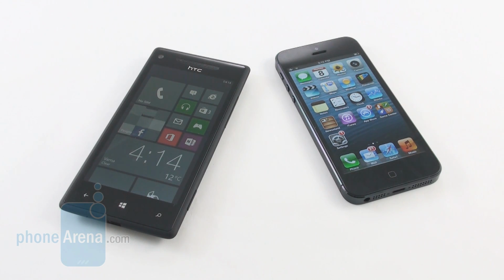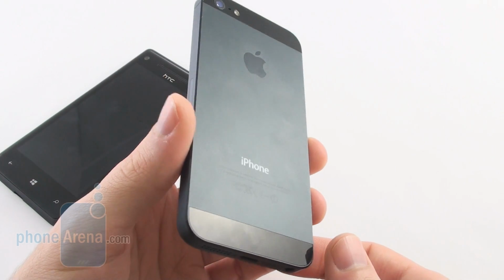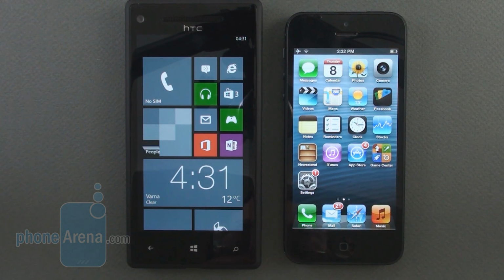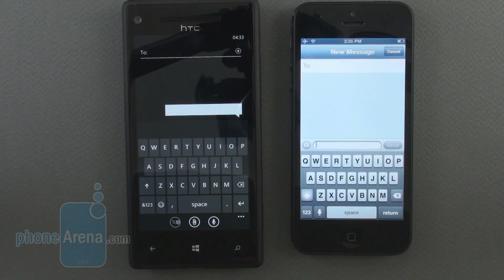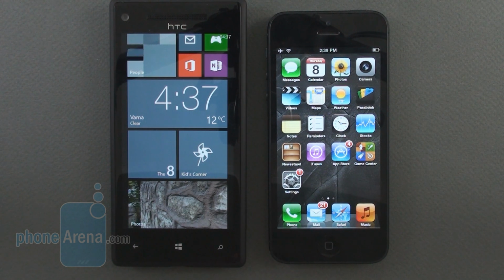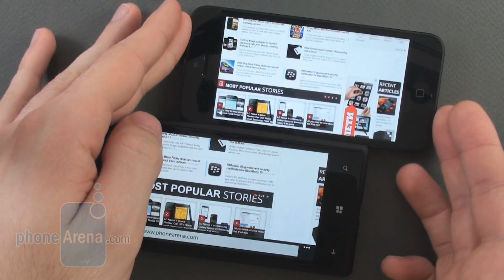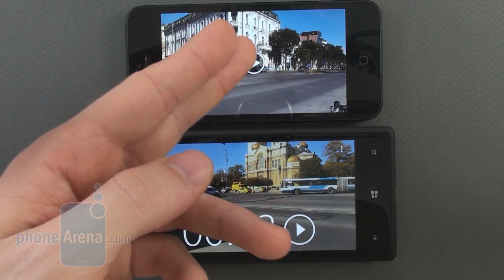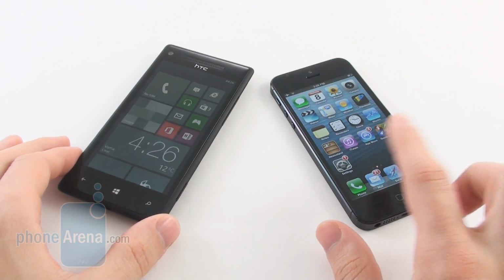HTC Windows Phone 8X vs Apple iPhone 5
Now that Windows Phone 8 is finally here, we guess some users (not many, but some) will think about purchasing a WP8 handset. So, here we are, bringing you in-depth comparisons between the leading WP8 handsets and the iPhone, as well as the major Android handsets. In this article, we'll take a look at how the HTC Windows Phone 8X stacks up against the iPhone 5. Both devices are pretty popular right now, so it will surely be interesting to see who's going to come out on top once we're done with them...